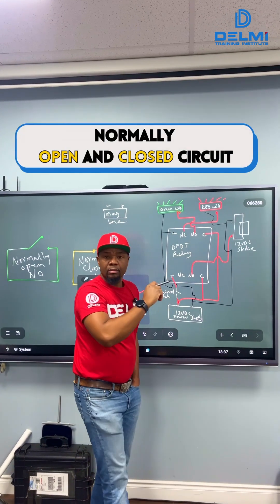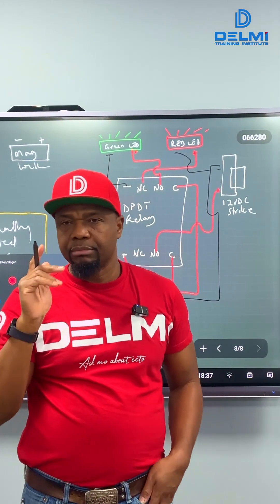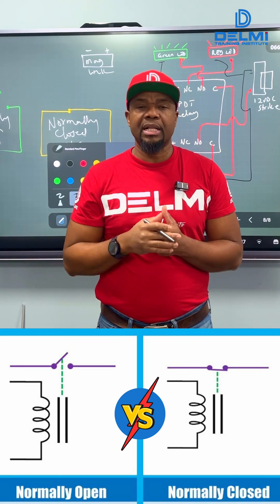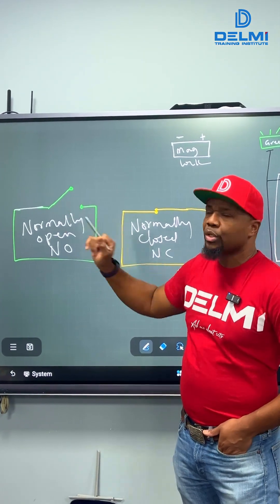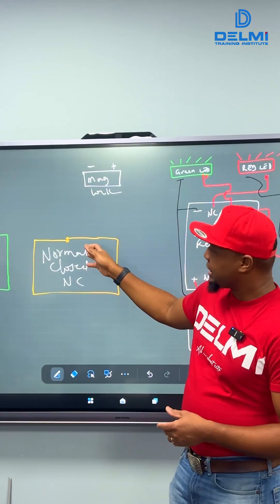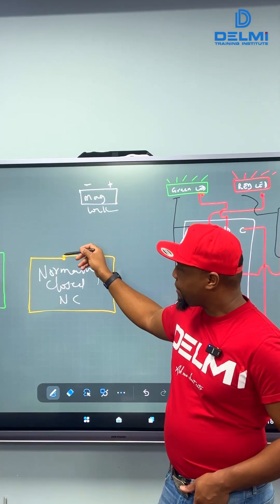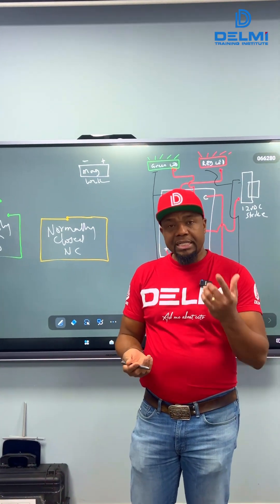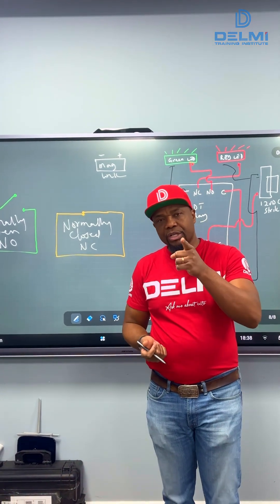𝗡𝗼𝗿𝗺𝗮𝗹𝗹𝘆 𝗢𝗽𝗲𝗻 vs. 𝗡𝗼𝗿𝗺𝗮𝗹𝗹𝘆 𝗖𝗹𝗼𝘀𝗲𝗱 Circuits – What's the Difference? ⚡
In this video, we break down the difference between Normally Open (NO) and Normally Closed (NC) circuits, explaining their functionality and when to use each. Understanding these circuits is essential for anyone working in electronics, relays, or security systems. Watch to gain clarity and enhance your skills!